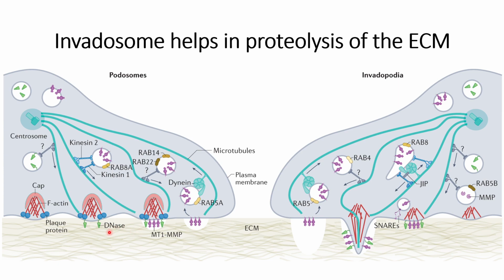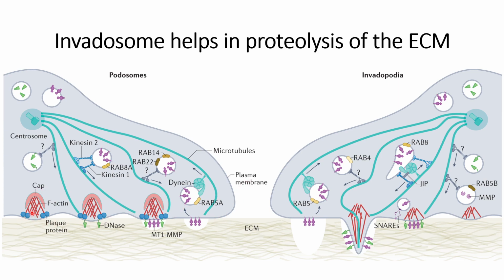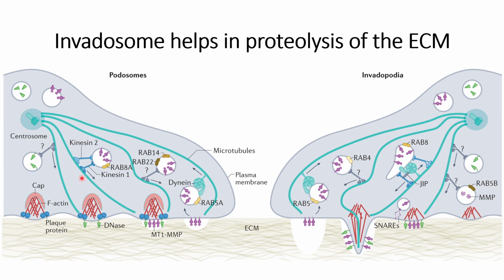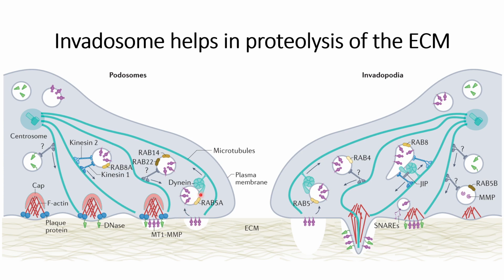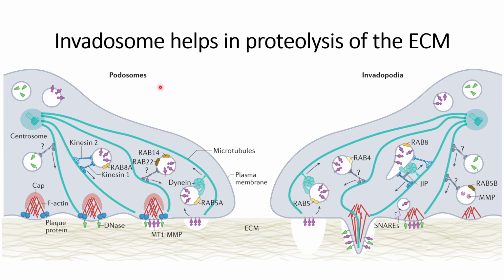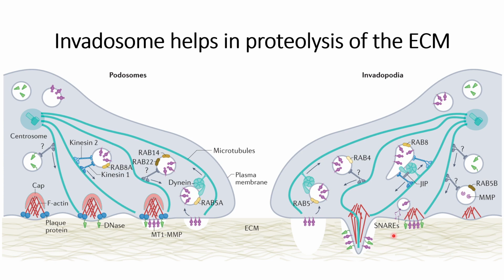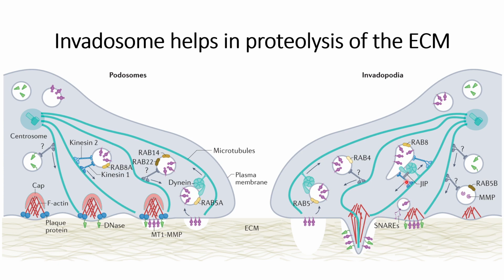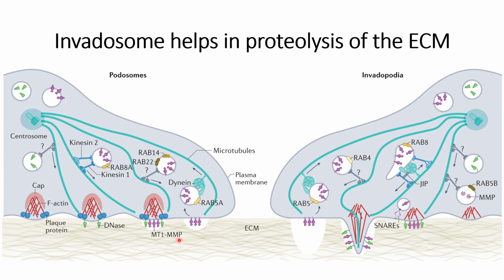Invadosome helps in proteolysis of the ECM Code: 480